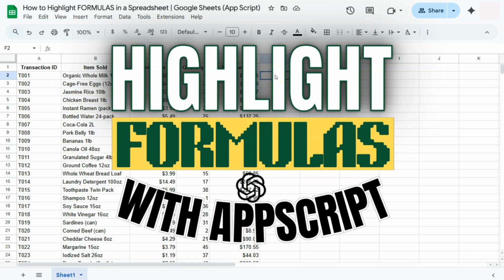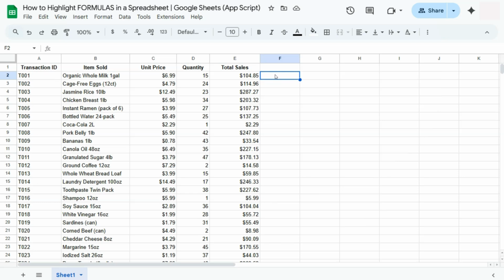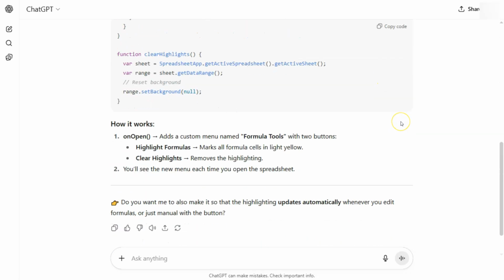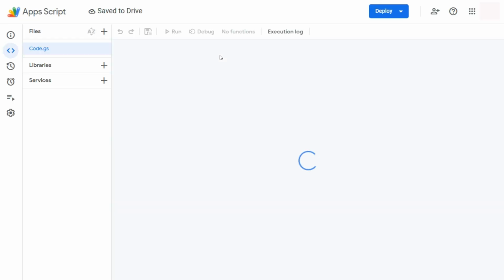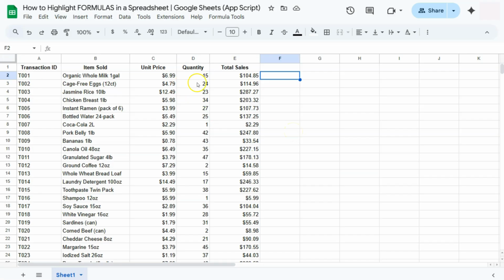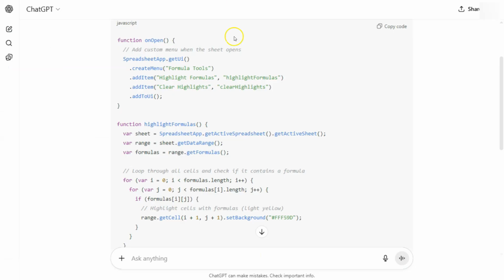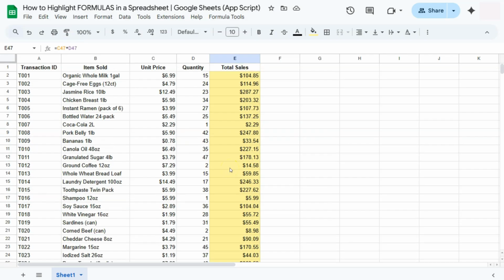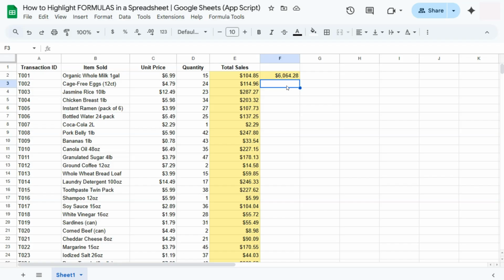How to Highlight FORMULAS in a Spreadsheet | Google Sheets (App Script)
Learn how to highlight formulas in Google Sheets using App Script.

This step-by-step tutorial will guide you through creating a custom function that automatically detects and highlights all cells containing formulas in your spreadsheet. You’ll also see how to add a custom menu button, making it easy to run the script with just one click whenever you need it. Whether you’re managing large datasets or just want a quick way to spot formulas, this trick will save you time and keep your sheets organized. Perfect for teachers, professionals, and everyday spreadsheet users.